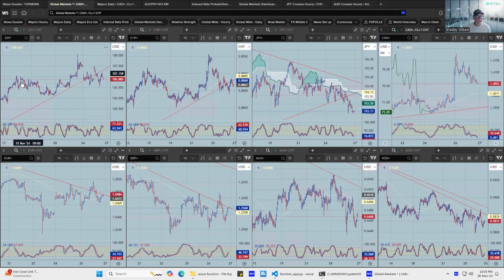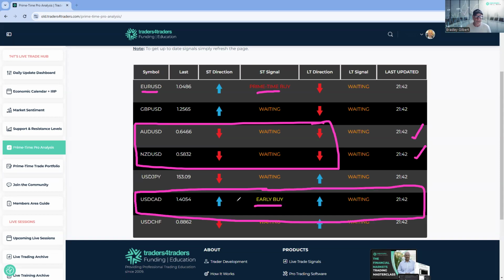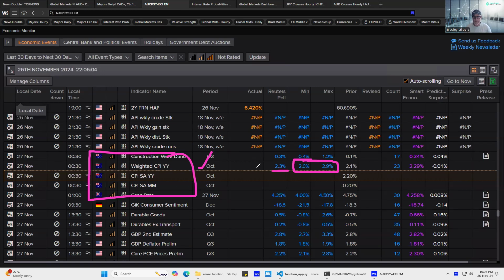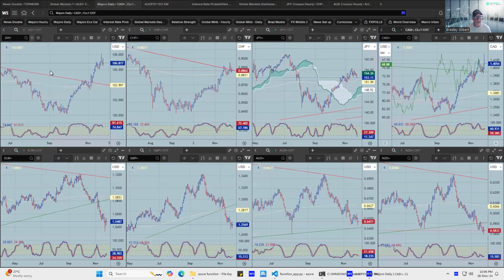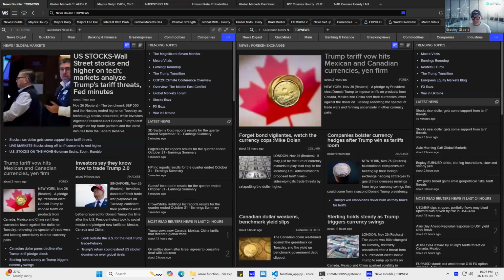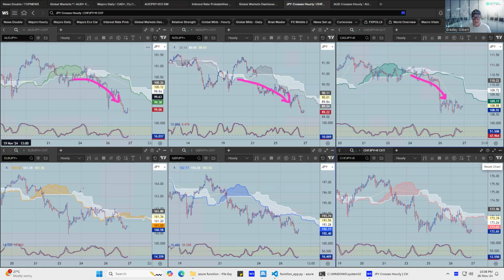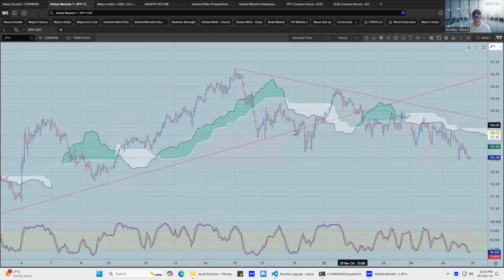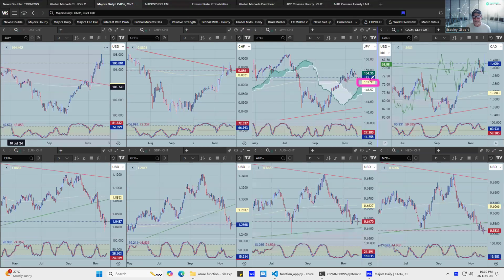AUD, NZD and CAD are all trending nicely after Trumps Tariff plans. AUD CPI today worth watching!